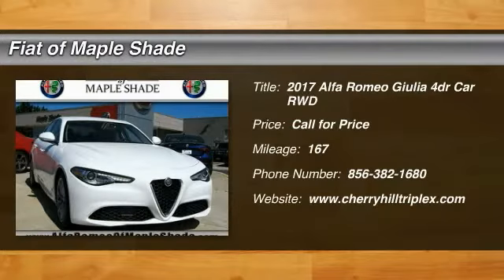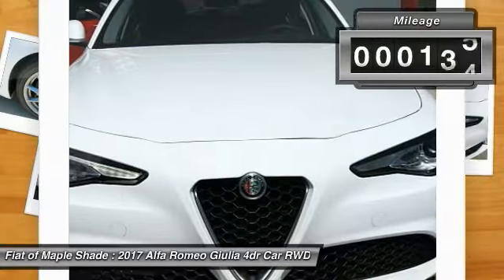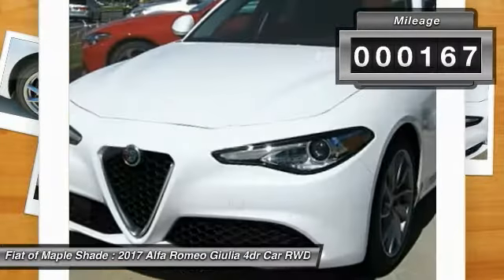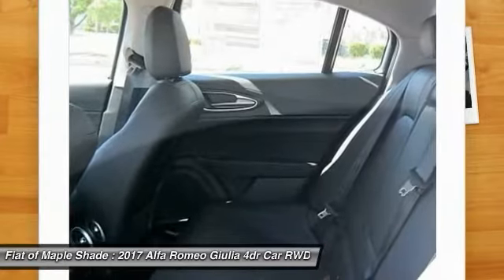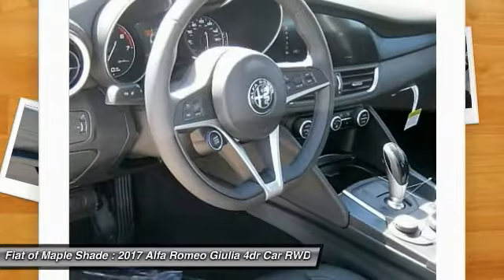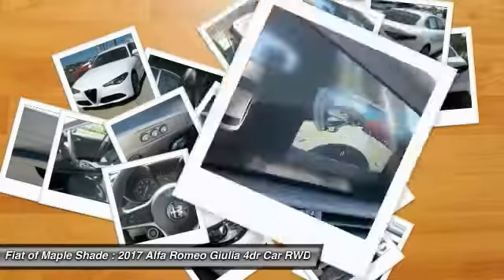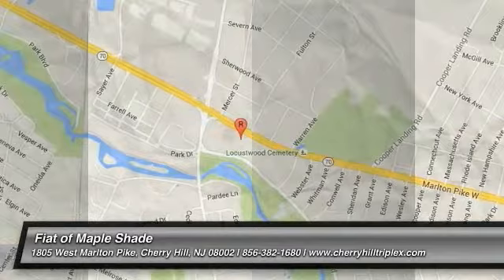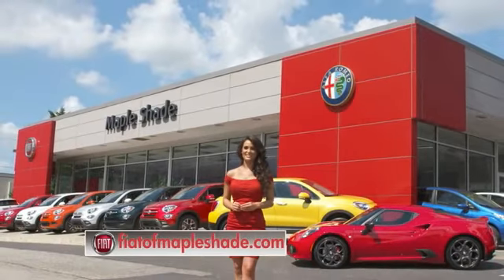2017 Alfa Romeo Giulia Cherry Hill NJ 536213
2017 Alfa Romeo Giulia

BACK-UP CAMERA, LEATHER, BLUETOOTH, REAR PARKING AID, MP3 Player, KEYLESS ENTRY, 33 MPG Highway, HID HEADLIGHTS, TURBOCHARGED, ALLOY WHEELS!. New for 2017, the Alfa Romeo Giulia is sure to get your pulse racing with this entry-luxury vehicle. Showing its distinctive Alfa Romeo roots, the layout of the Giulia is defined by elegant lines, proportional balance, and harmonious elements. Optimally balanced weight utilizing the center of gravity along with rear-wheel drive result in an aggressive stance which helps lend to a truly exhilarating driving experience. The new Alfa Link suspension allows for enhanced traction for those drivers who demand full control. The new double wishbone system up front keeps the wheels perpendicular with the road while the four-and-a-half arm multilink system in the rear combines the best of both comfort and lateral grip. New for Alfa Romeo, the Alfa DNA selector pairs perfectly with the Alfa Active Suspension system by adjusting the suspension depending on driving conditions. The direct injection, 280hp, 2.0L I4 intercooled turbo engine brings extraordinary performance with a peak torque of 306lb-ft of torque. 0 to 60 can made achieved in 5.1 seconds and on to a top speed of 149 mph. Also available is the Giulia Quadrifoglio. This high performance sedan offers class-exclusive technologies to provide the driver with first-rate dynamic performance along with driving pleasure. Boasting a direct injection 2.9L Bi-Turbo V6 while generating a best-in-class 505hp and 443lb-ft of torque, the Giulia Quadrifoglio is able to go 0 to 60 in 3.8 seconds while achieving a top speed of 191 mph. The interior of the Giulia takes into account every aspect of driver needs, putting innovative, vital controls within easy reach. Conveniently located in the center console are two simple rotary dials. In all, this is a new breed of sports sedan that will prove one thing: it knows how to redefine the standards of the game.